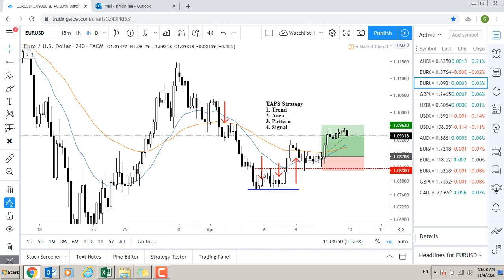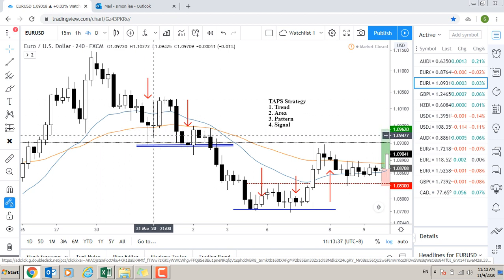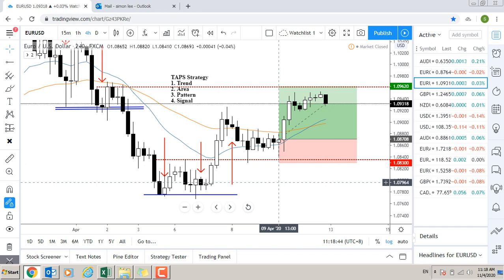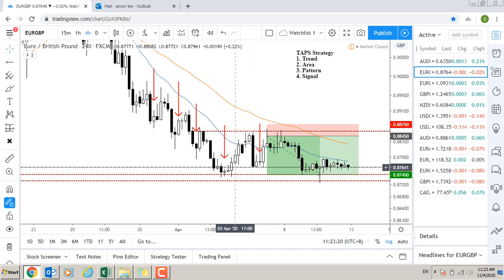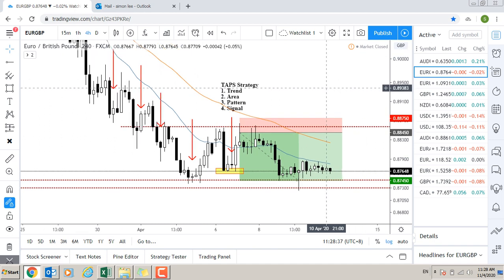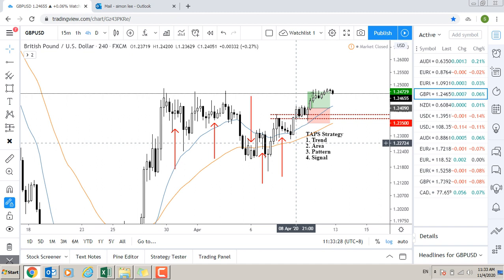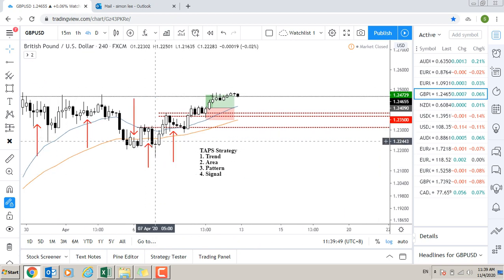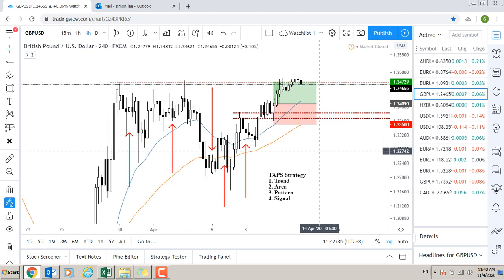Boring staying at home? Let me share with my TAPS strategy!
TAPS = Trend, Area, Pattern and Signal